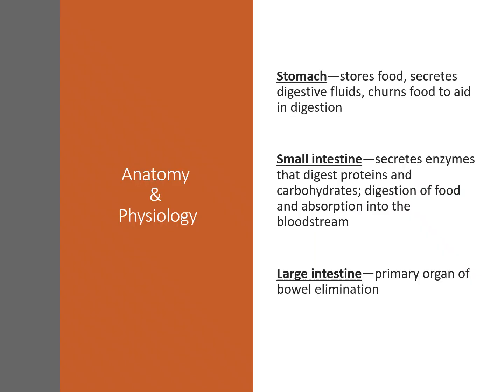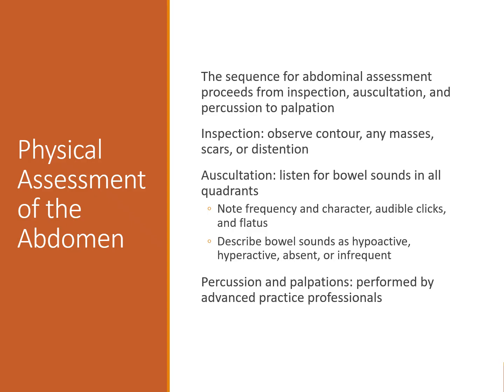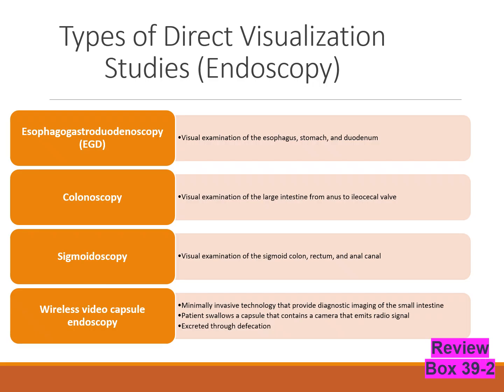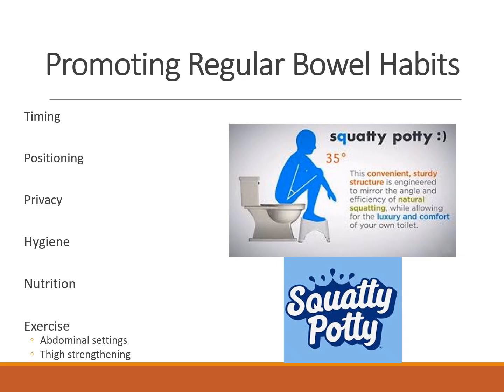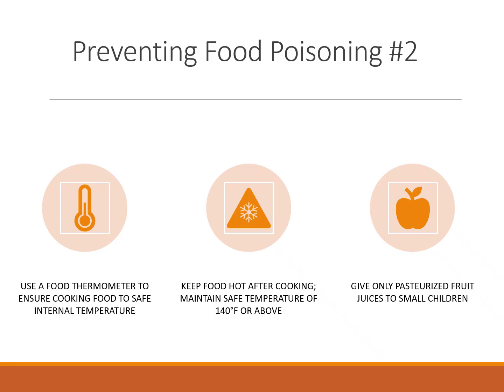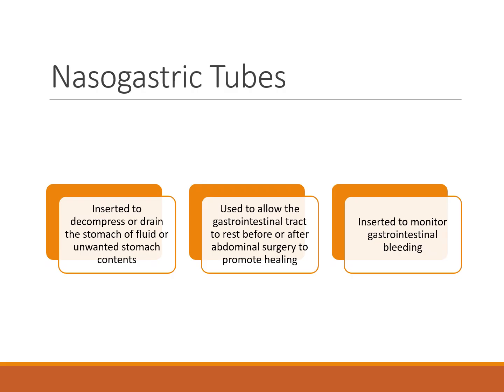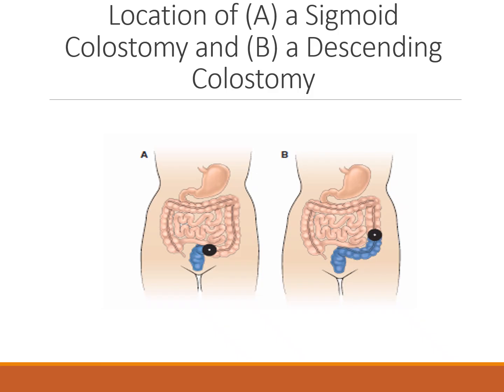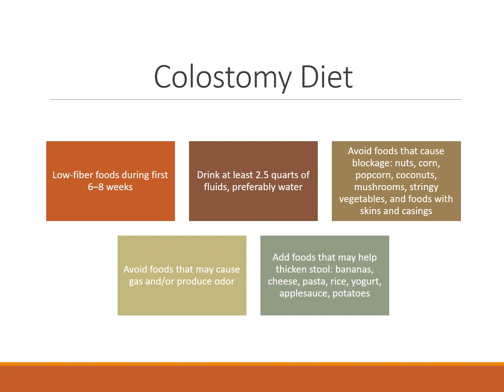Week 5 PPT Bowel Elimination